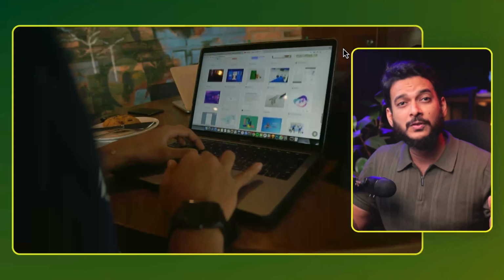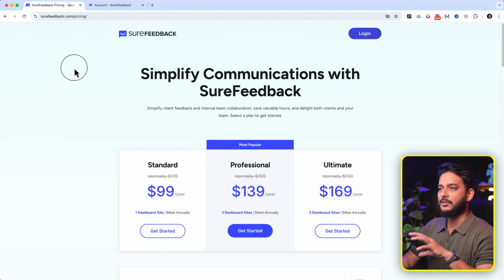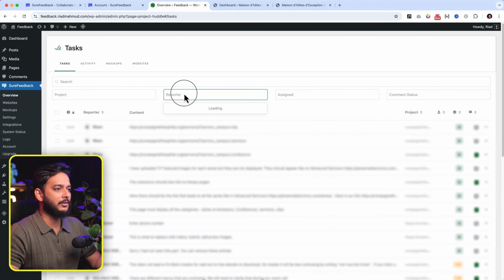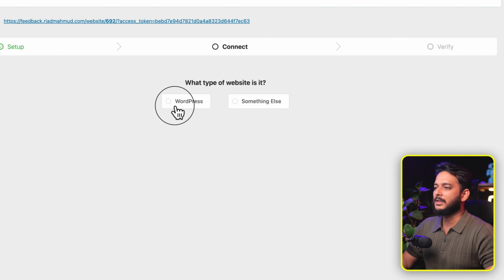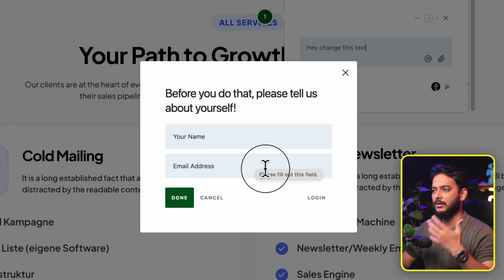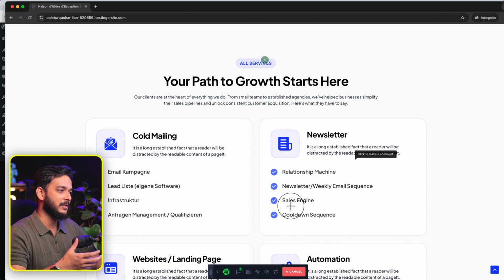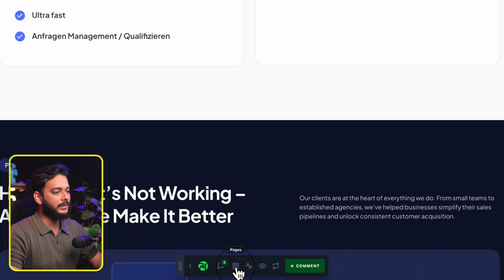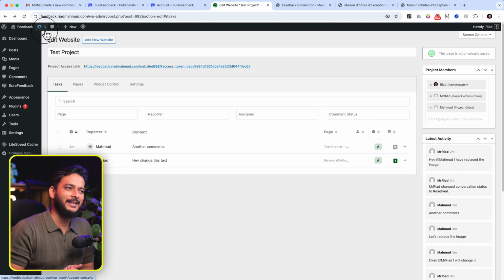🚀 Stop Endless Client Revisions & Confusion | Make It Easy with SureFeedback 2025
Looking for an easy way to collect client feedback on your WordPress projects or any kind of website project including Simple HTML Site? 🚀

In this video, I’ll walk you through SureFeedback, a powerful tool that helps designers, developers, and agencies simplify client revisions and speed up project delivery.

👉 What you’ll learn in this video:
- What is SureFeedback and how it works
- Key features of SureFeedback for client collaboration
- How to use SureFeedback for WordPress website feedback
- Why designers and agencies love this tool

SureFeedback makes it simple for clients to leave visual feedback directly on your website, saving time on endless emails and revisions.

Timestamp:
00:00 - Intro
01:28 - SureFeedback website & pricing
02:57 - Login to SureFeedback
04:11 - SureFeedback/Overview
05:34 - SureFeedback/Websites
05:54 - SureFeedback/Mockups
06:20 - Add new website
08:30 - Connect SureFeedback with Client Site
09:17 - Test How SureFeedback is working
16:39 - Email Notification
17:21 - Outro